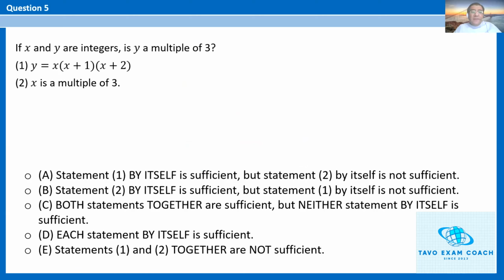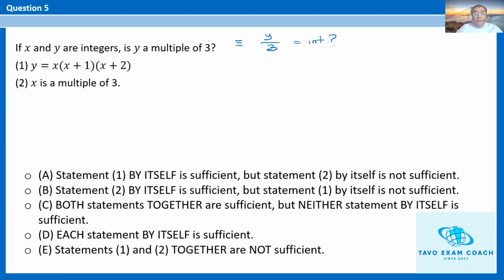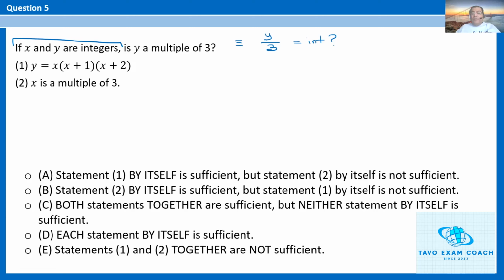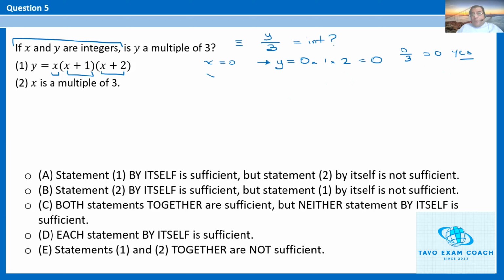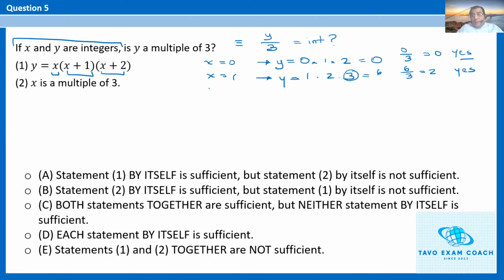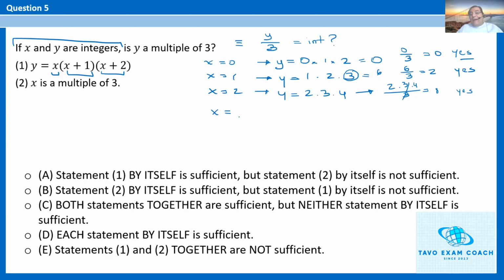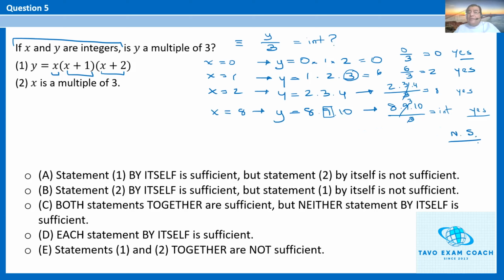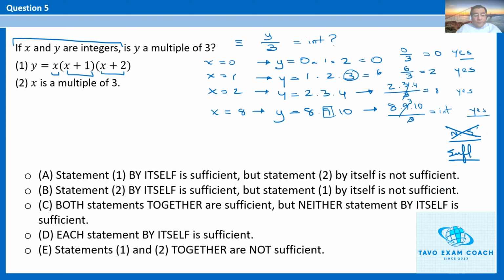GMAT Quant DS Sample Question Q05